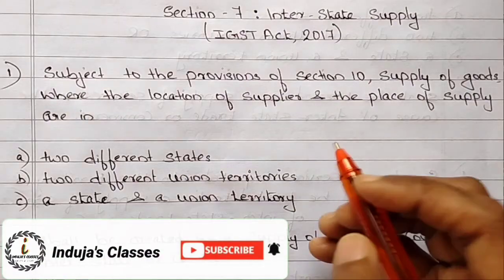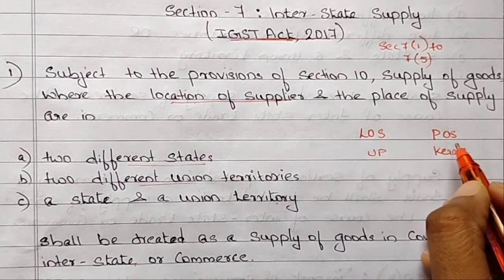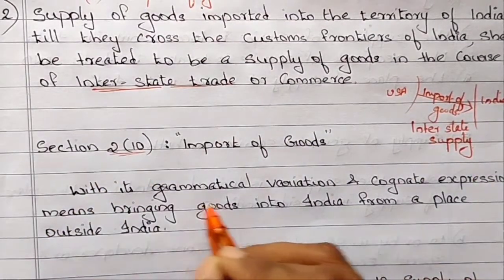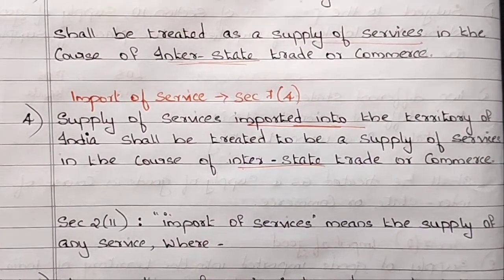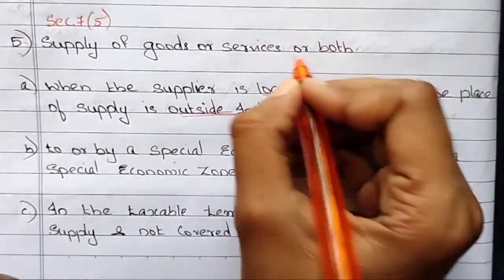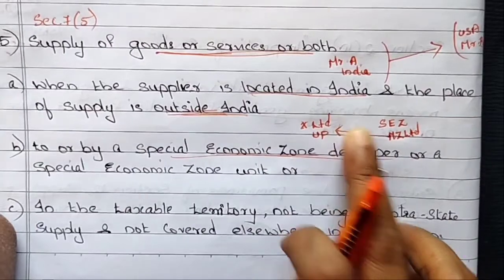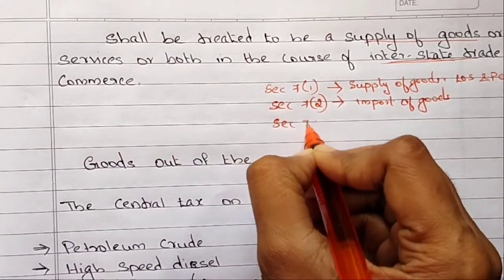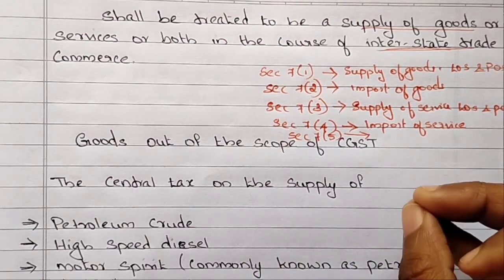Section 7 of IGST Act| Inter state & Intra state supply-GST| May/Nov2021| by Induja's Classes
Section 7 of IGST Act| Inter state &Intra state supply -GST|
May /Nov2021| by Induja's Classes

The purpose of this channel is to share the conceptual knowledge of Tax (DT & IDT) .This video's are intended to CA CMA CS BCom MCom BBA & MBA students & also for those people who loves to learn something new.

Every day at 6 pm the classes are uploaded.

Sunday - Wednesday :  Income tax
Thursday - Saturday  :  Indirect tax

Topic Discussed:

In this video we are discussing:

Section 7 of IGST Act 2017 : Inter state supply

Intra state supply

Section 7 (1) to section 7 (5) is discussed in this video.